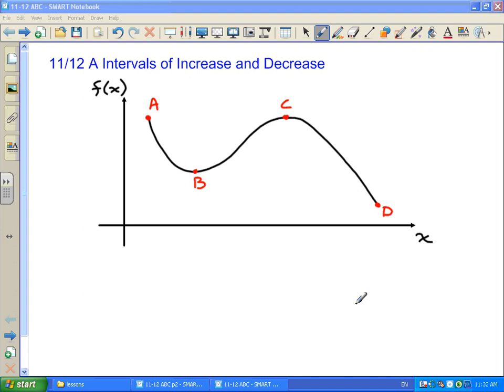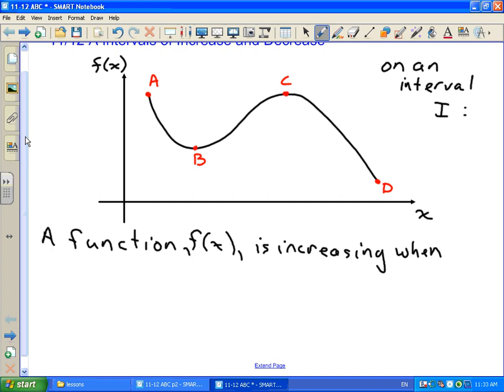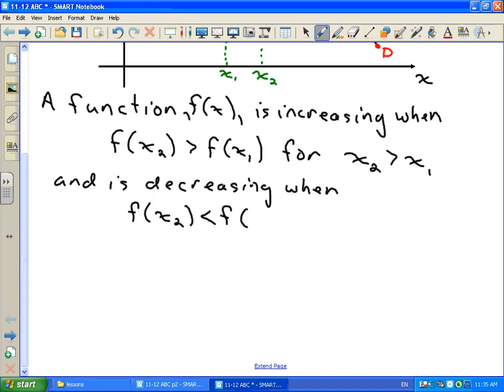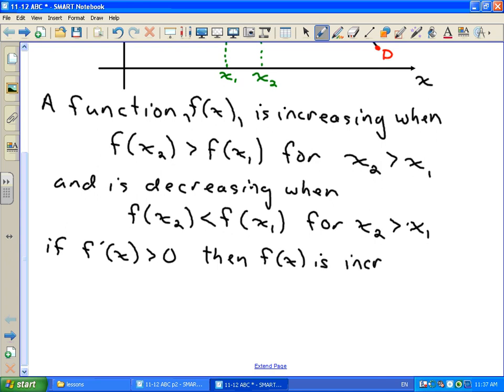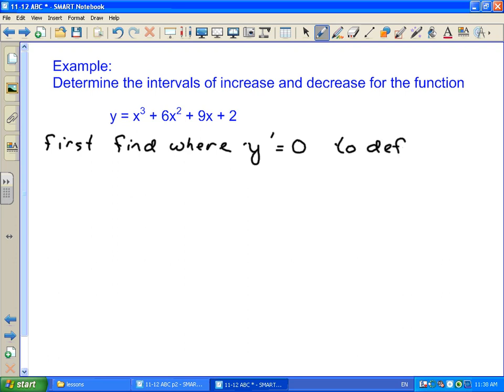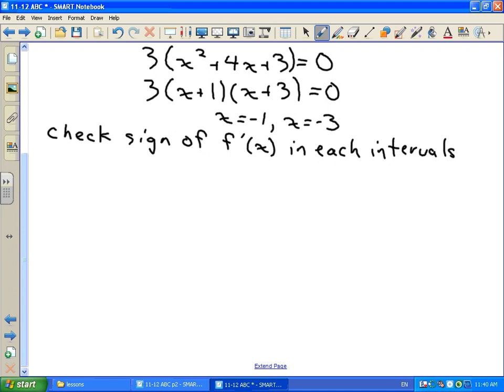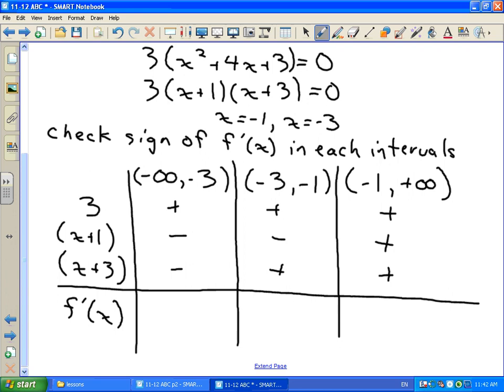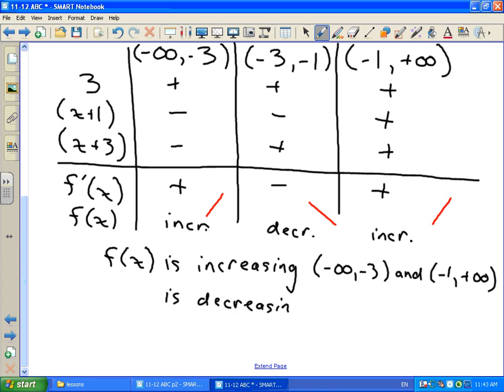11&12 A Intervals of Increase Decrease